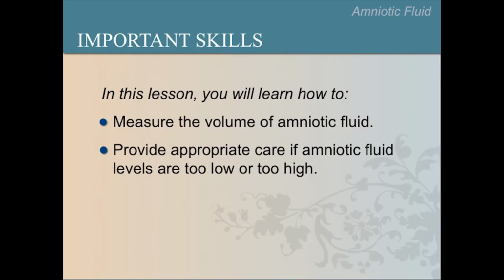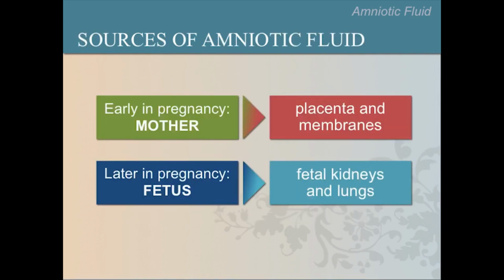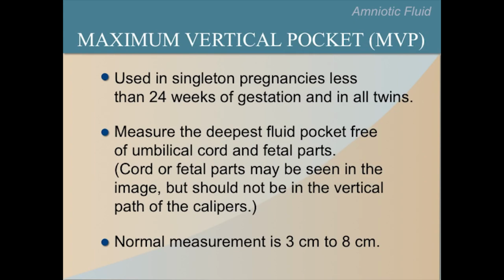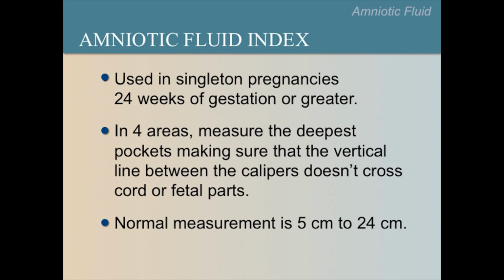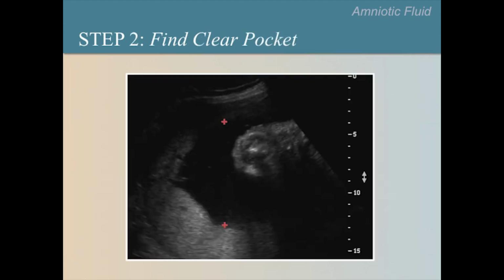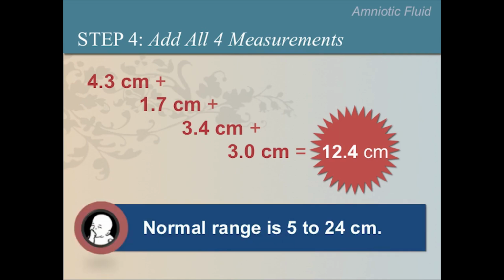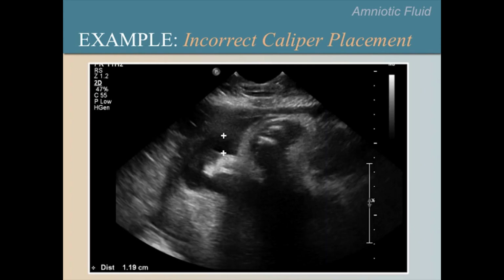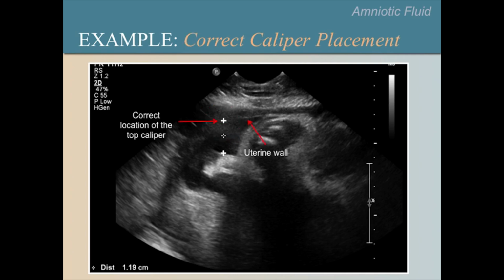Ultrasound Training Course 10 part 1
This video will explore the Amniotic Fluid Level (Polyhydramnios and Oligohydramnios).